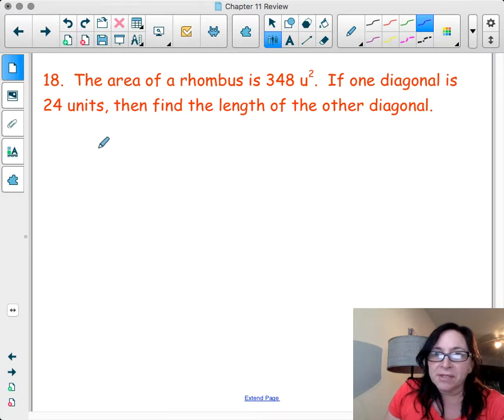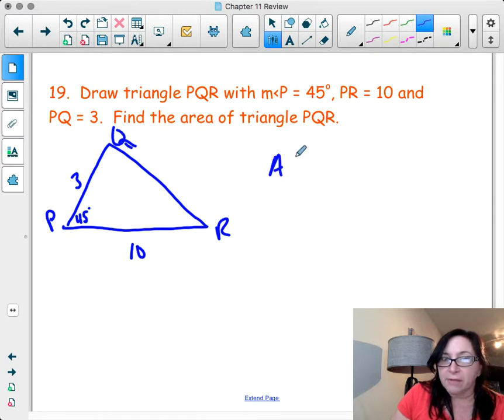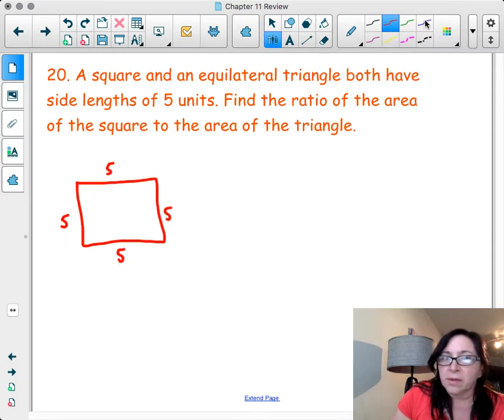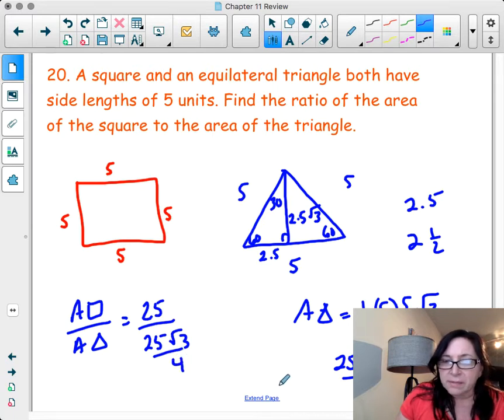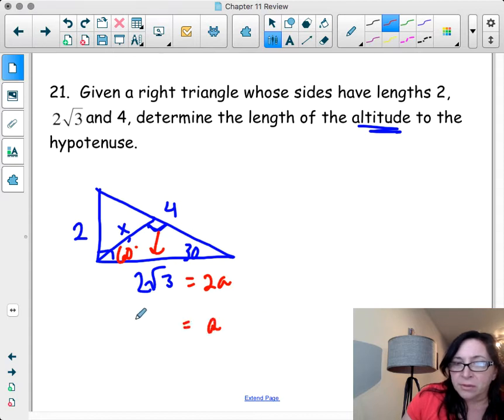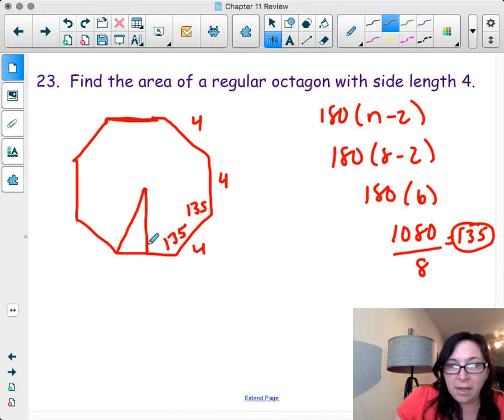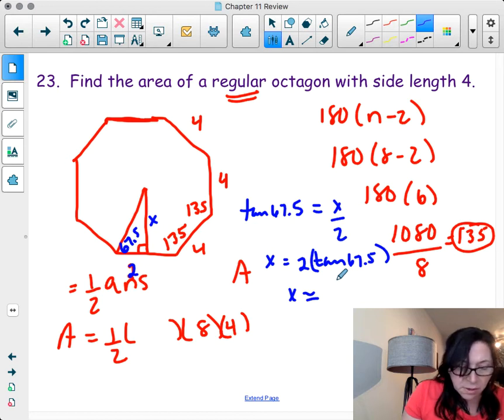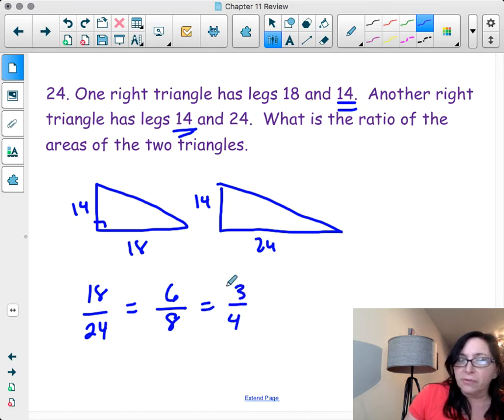GEOA Chapter 11 AREA Review Part 2b #17-24